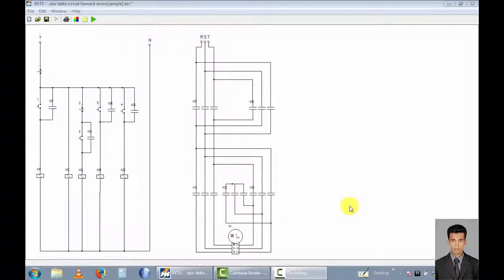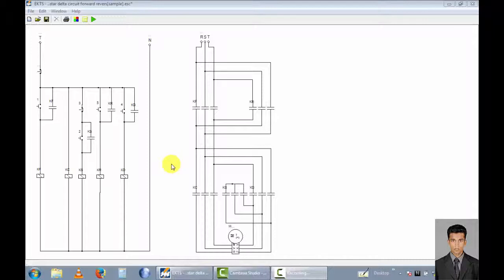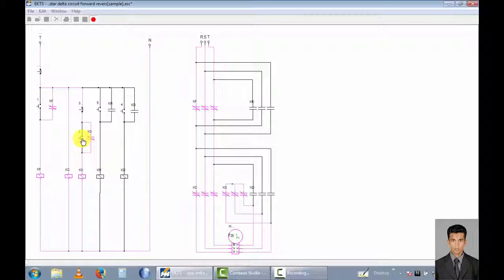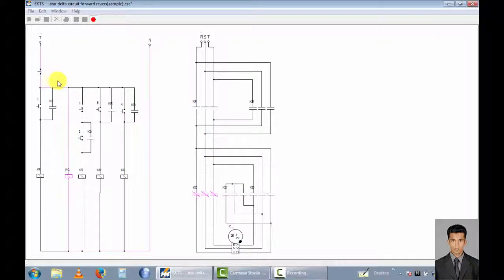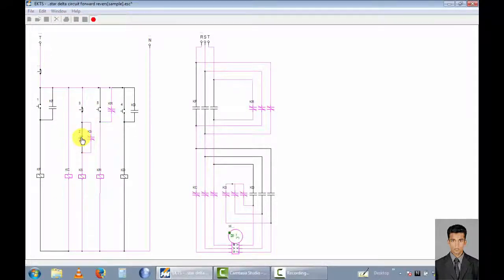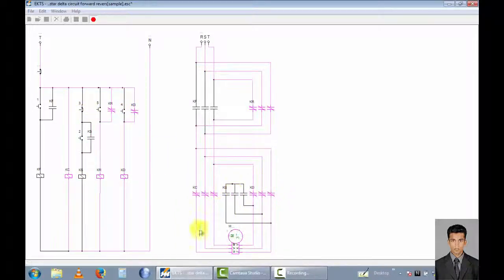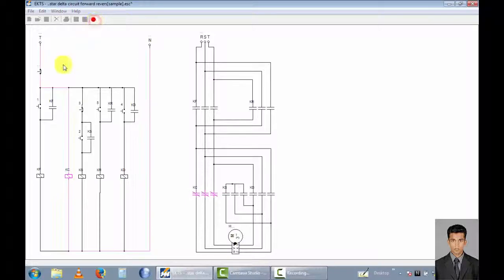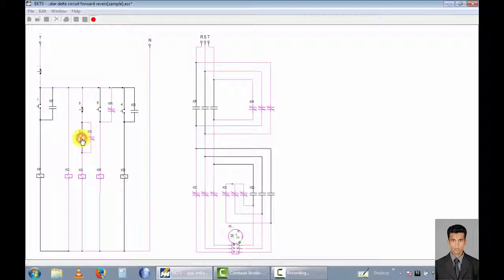star delta three phase motor control circuit [only sample]